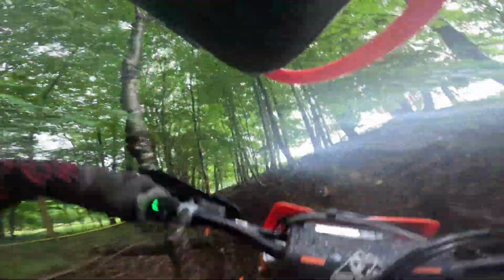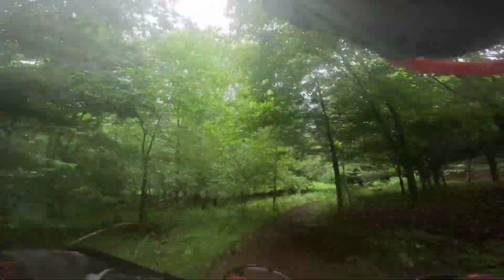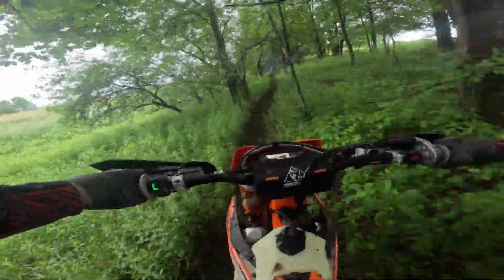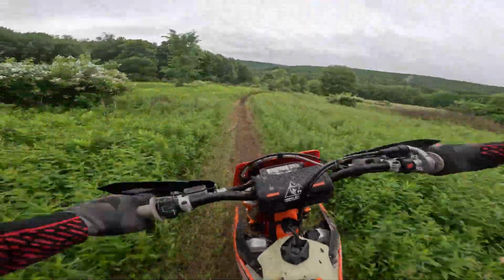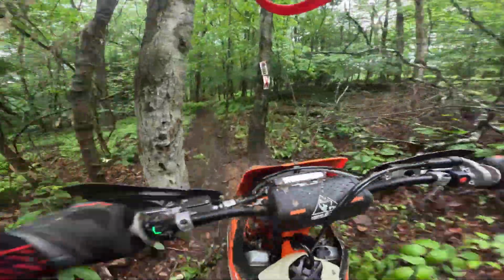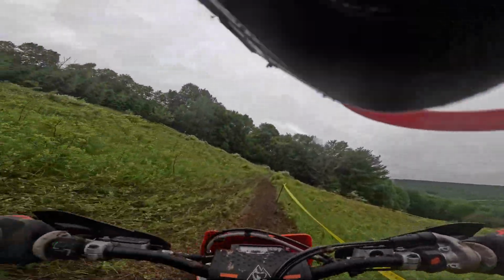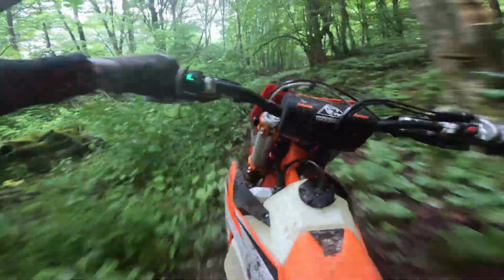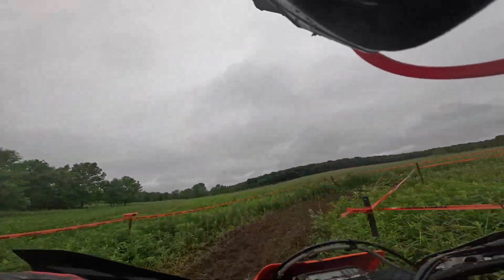NEW YORK SPRINT ENDURO ON THE 24 KTM HARD ENDURO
ANOTHER POV RACE ON THE KTM
THE EARLY MORNING DOWNPOUR ON THE MORNING OF THE RACE MADE IT MORE CHALLENGING FOR SURE BUT THIS WAS AN AWESOME RIDE ALL THE WAY THROUGH! HOPE YOU GUYS ENJOY THE VIDEO!